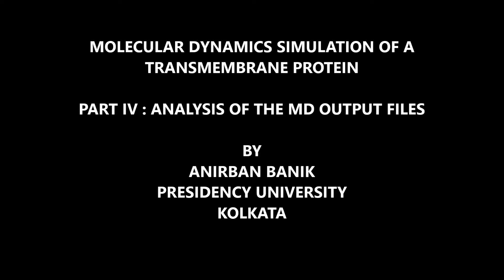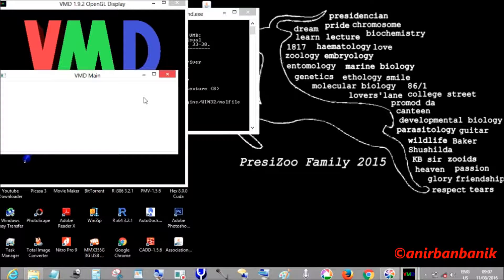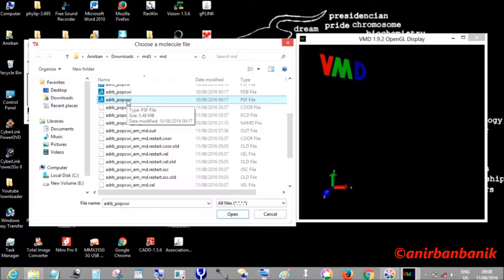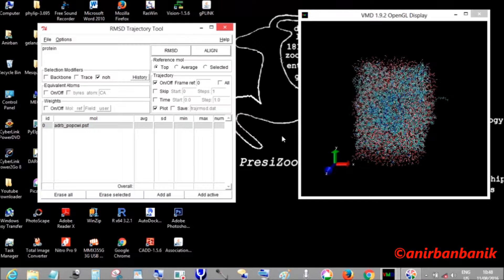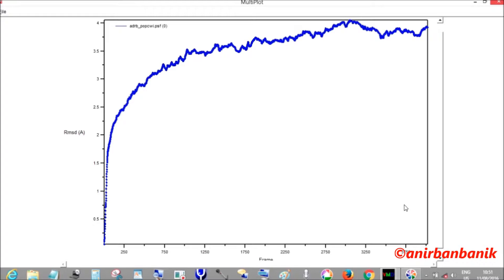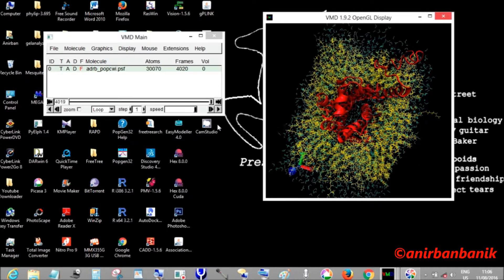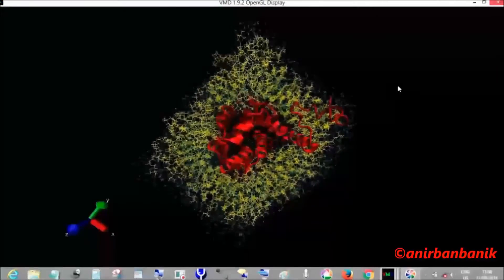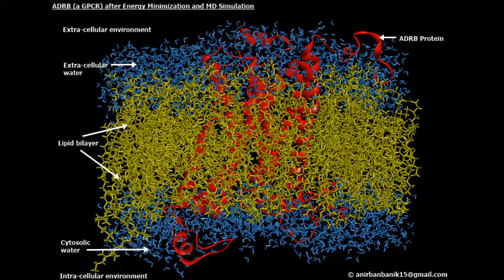Beginners' Tutorial for Molecular Dynamics Simulation of Trans membrane Protein PART IV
This is a beginners' video tutorial series for molecular dynamics simulation of transmembrane protein.

PART I : Inserting the Protein in Lipid Bilayer

PART II : Solvation & Ionization of the System

PART III : Running Energy Minimization & MD Simulation

PART IV : Analysis of MD Output Files

I am also very new in the field of Bioinformatics. Initially found membrane protein simulation very difficult and decided to make a video tutorial
on it which may help others like me who are new at this field. At this point I should also mention that I have entirely followed the VMD's membrane
tutorial pdf and you may require some changes in the protocol depending on your work.

That's it !

Thanks!